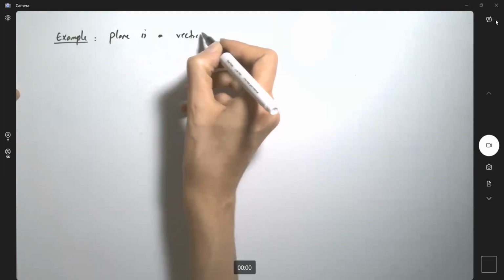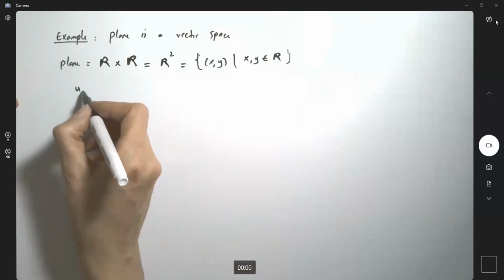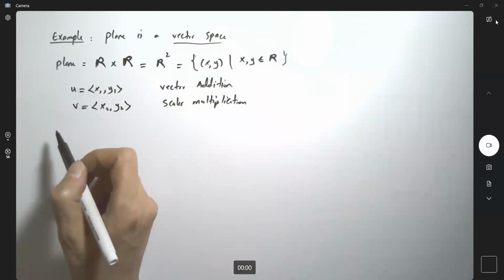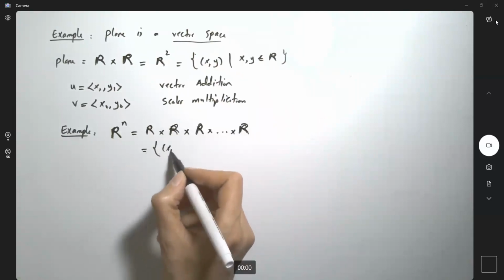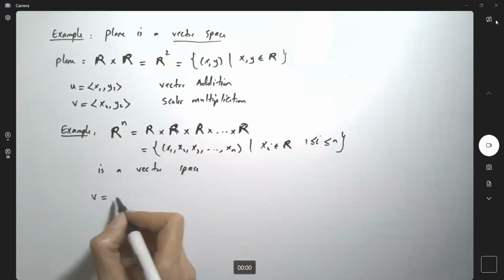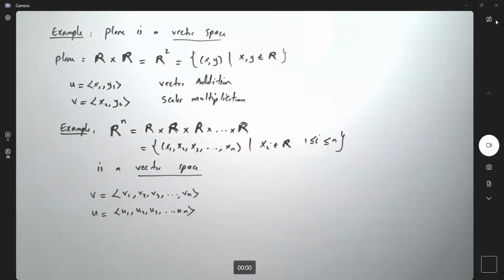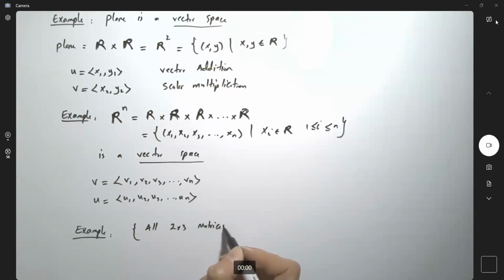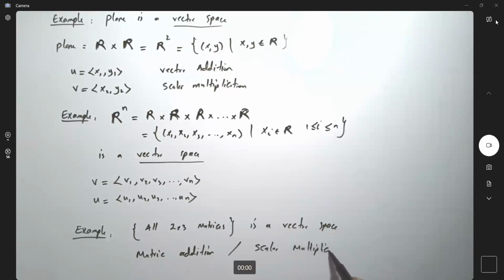Linear Algebra- Basic Examples of Vector Space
Plane with vector addition and multiplication
Set of n-Tuples with vector addition and multiplication
Set of  2x3 Matrices with matrix addition and scalar multiplication